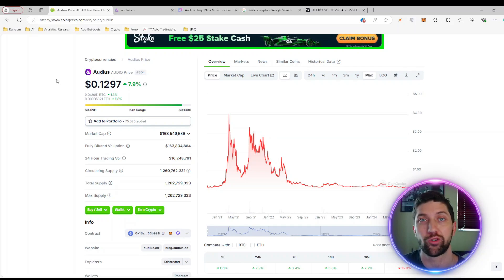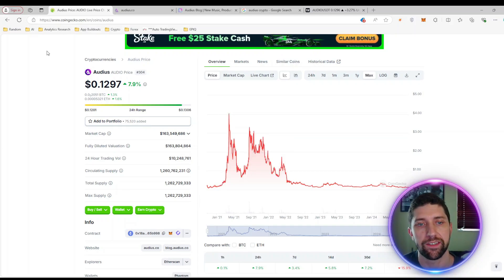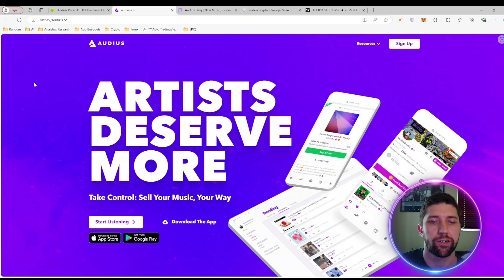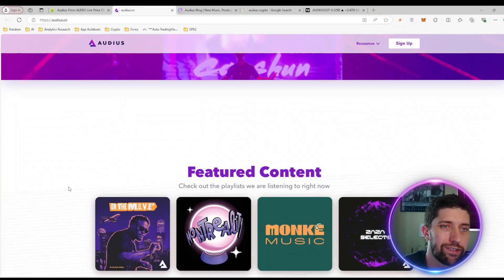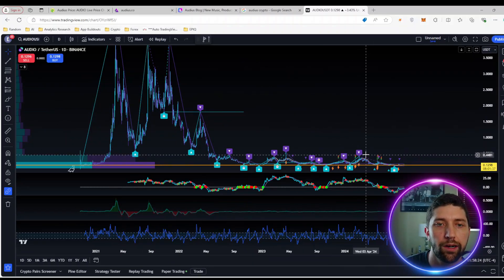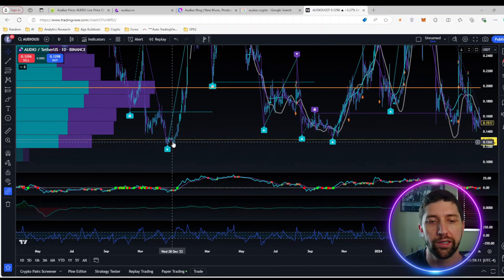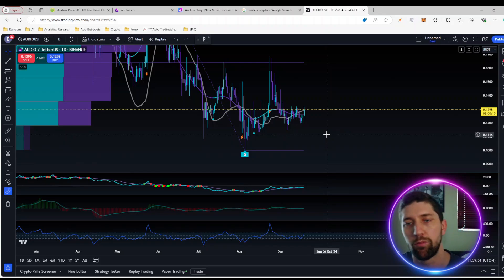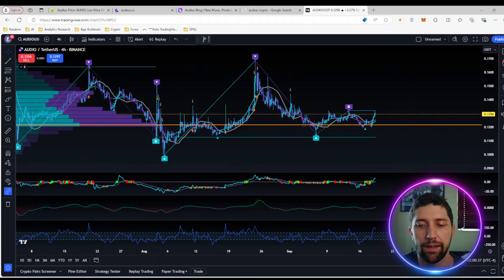Audius Long-Term Outlook: Revolutionizing Music Streaming with Blockchain | Bullish on $AUDIO Token?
In this video, I dive deep into Audius, a decentralized music streaming platform that’s changing the way artists connect with their fans using blockchain technology. I share my long-term outlook on the AUDIO token and why I believe this project has the potential to revolutionize the music industry. Is Audius a future leader in decentralized media? Watch to find out!